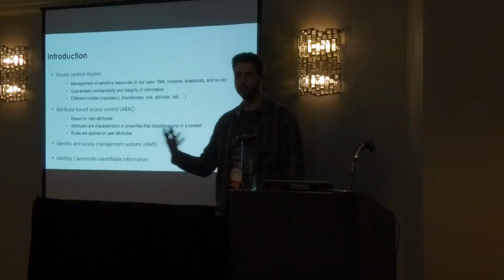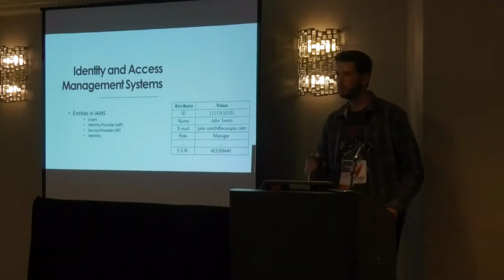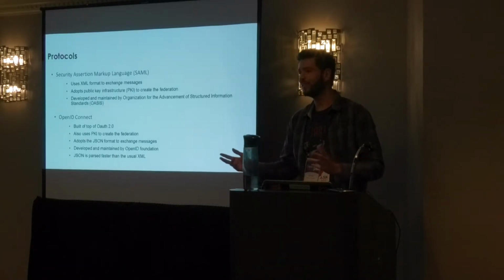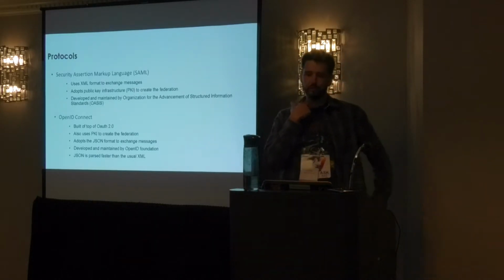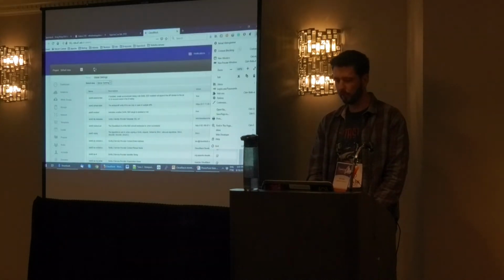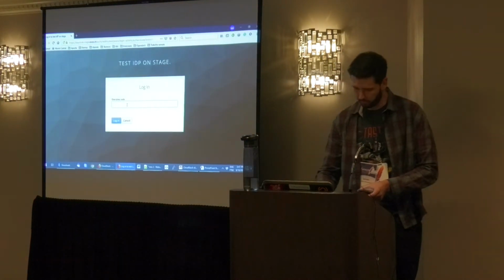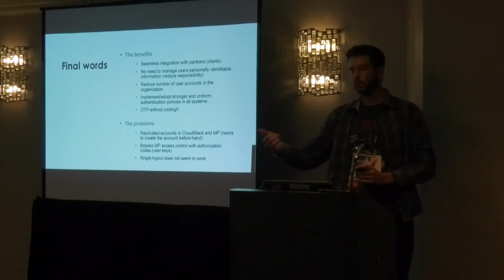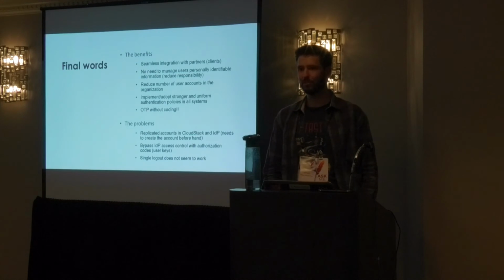CloudStack identity federation: An overview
Federated authentication in online services is increasingly being used, whether through public identity providers such as Facebook, Google and others, or in organizations' private identity providers. Identity federation is a technology that has come to simplify the life of the user, but that does not always simplify the life of application developers and operators. The purpose of this talk is to share a bit the challenges, benefits and problems of using federated authentication with multiple identity providers in Apache Cloudstack.